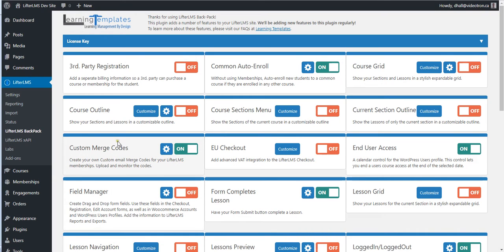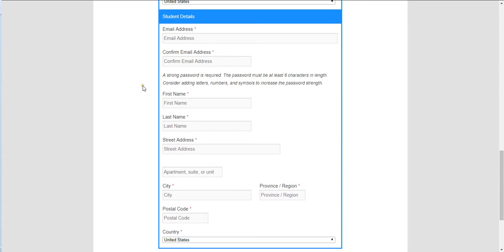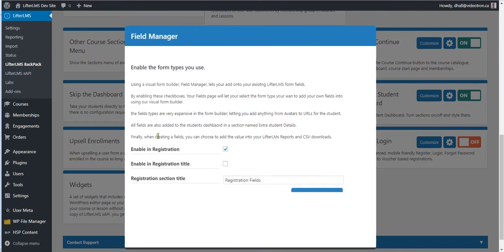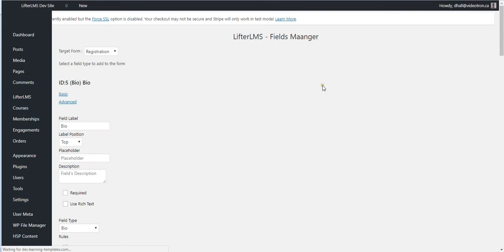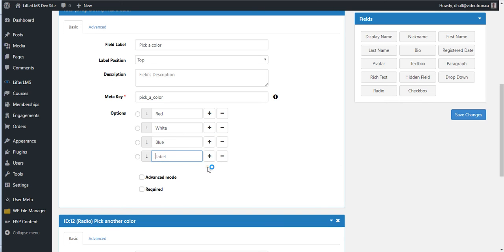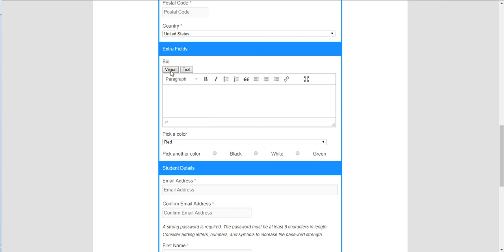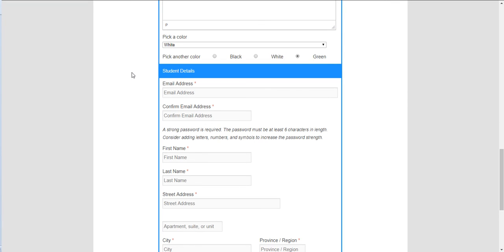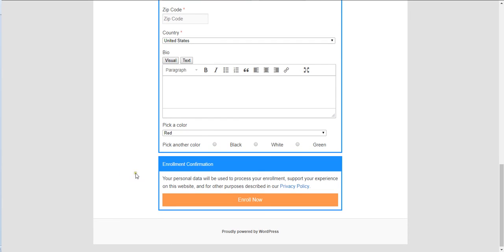LifterLMS BackPack v1.2.0 form fields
Now you can add form fields to the LifterLMS Registration form using a GUI based form builder.